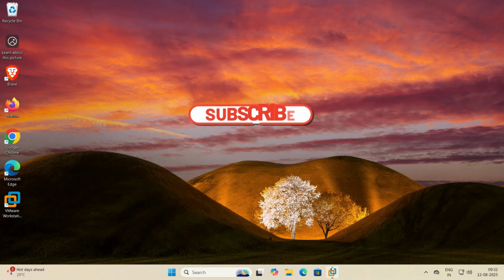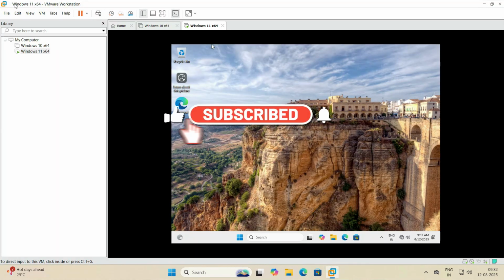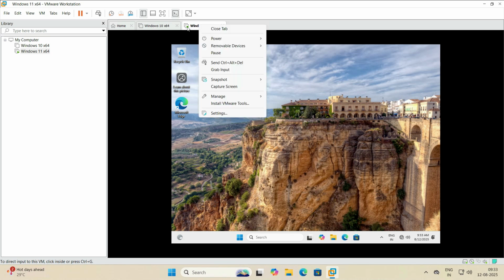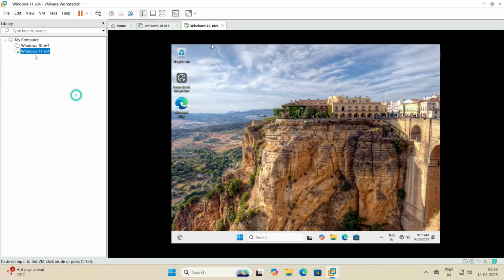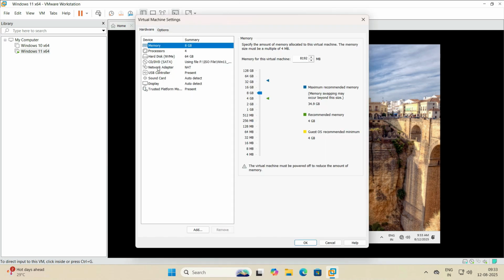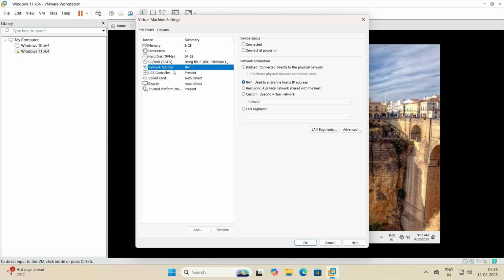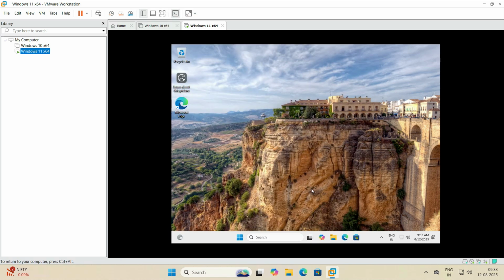How to Connect a Virtual Machine to the Internet in VMware Workstation | Easy Guide | Secure 2 Cyber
🌐 How to Connect a Virtual Machine to the Internet in VMware Workstation | Easy Guide
📺 By Secure2Cyber

In this video, I’ll show you how to give internet access to your virtual machine in VMware Workstation. Whether you’re using Windows, Linux, or any OS inside VMware, you’ll learn the correct network adapter settings to get connected quickly.

🧩 What You’ll Learn:

How VMware networking works (NAT, Bridged, Host-Only)

How to select the right network adapter

Troubleshooting no internet issues in VMware

Tips for secure VM internet usage